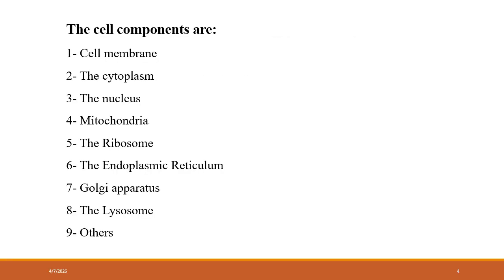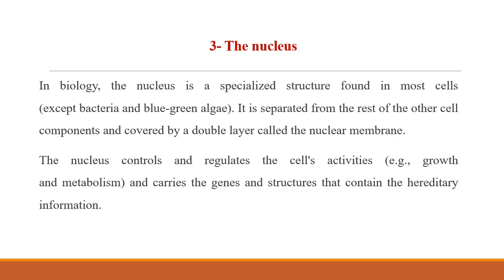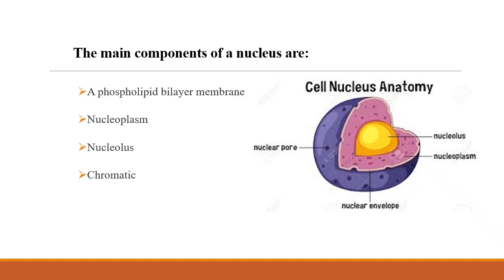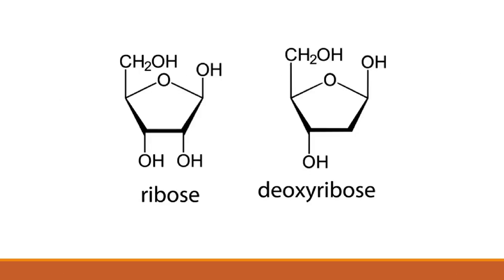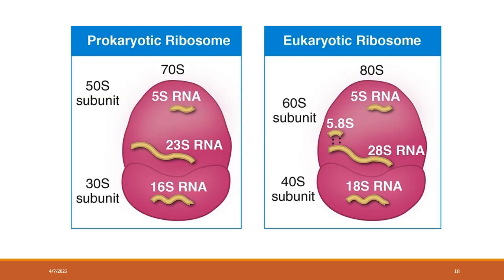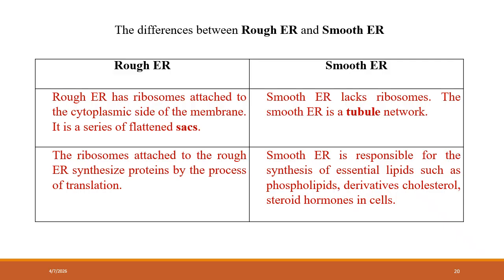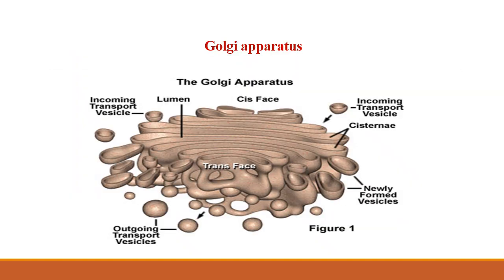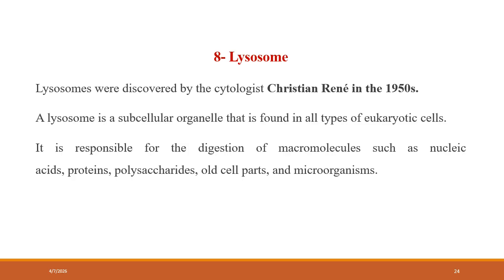Cell Biology Lecture 2